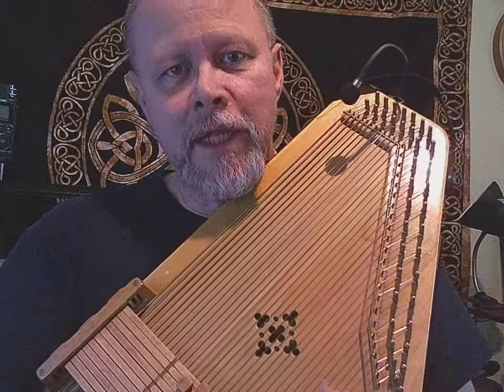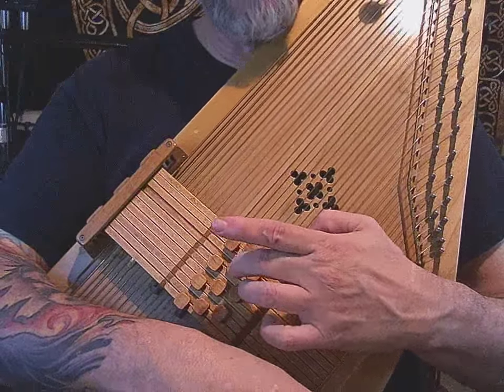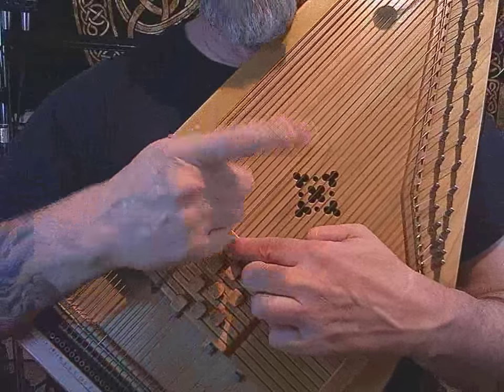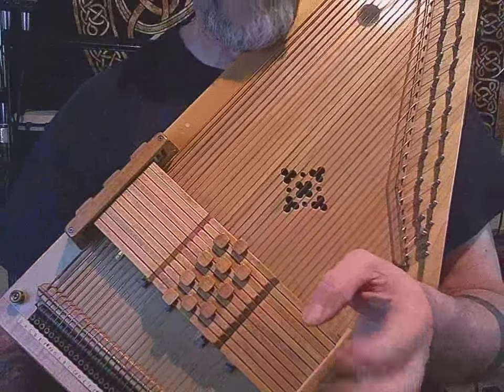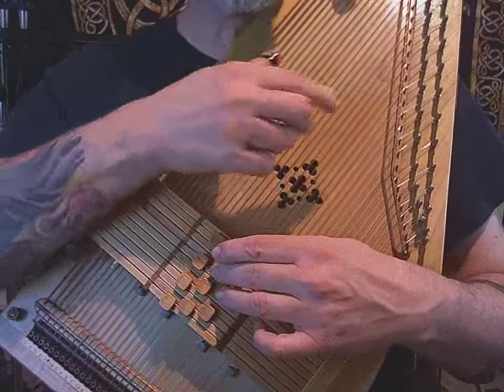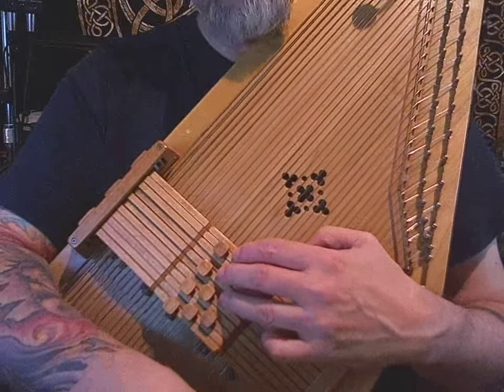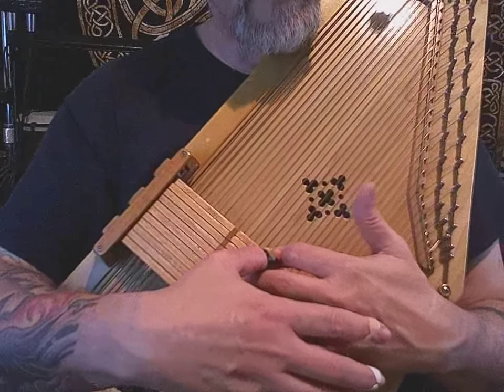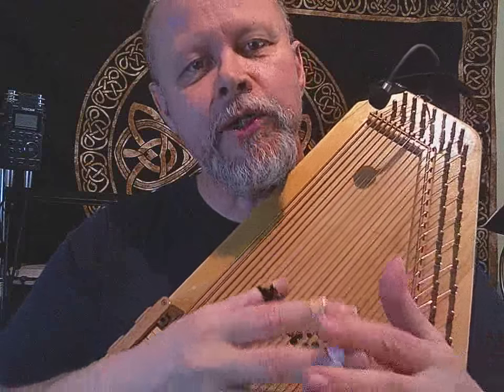Beginner's Intro to Melody playing: SWA Stalking the Wild Autoharp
Basics for starting to play melody on the Autoharp. You don't have to play boring scales to play melody on the autoharp. I never did. Just play tunes! Here's how.

Here's the website for the book of tunes I mentioned towards the end REMEMBER, DON"T GET THE DULCIMER BOOK, but the AUTOHARP version.

Hal Weeks teaches Autoharp online via Skype, Facebook Video, and other methods.  He also teaches in person in the Denver area. Contact him for private lessons thru his website.

Also on the website, links to purchase my new CD/Digital Download "Autoharp, Revealed in Cloud".